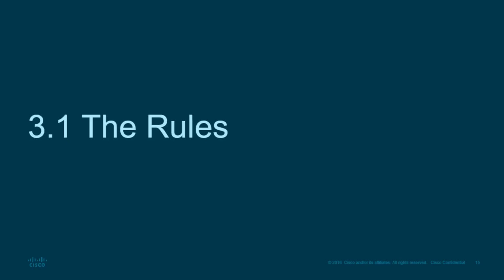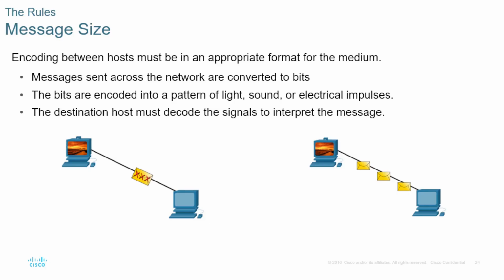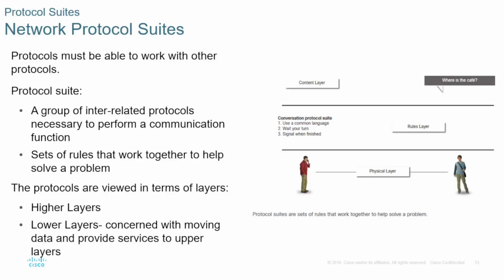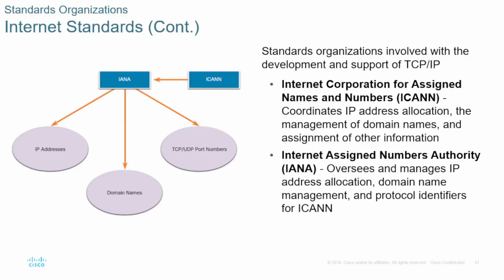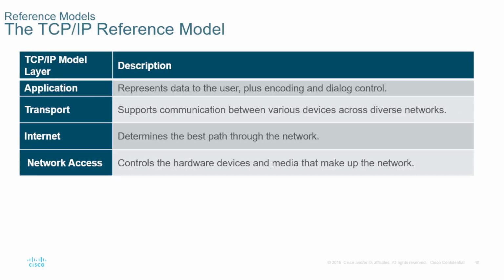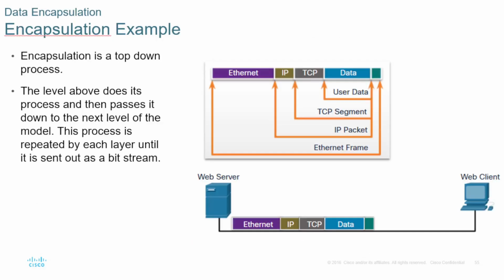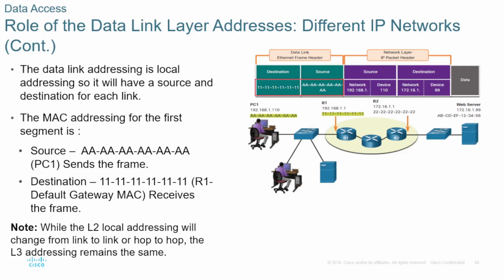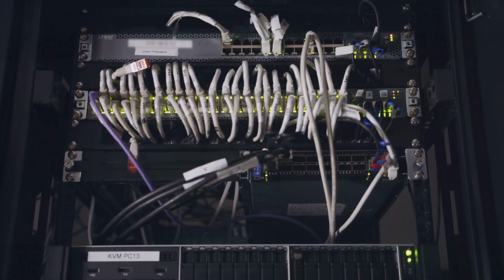Introduction to Networks, Module 3: Protocols and Models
In this video, we discuss Introduction to Networks – Module 3: Protocols and Models, providing a clear and complete overview of how data communication works across modern networks. This module explores the rules, standards, and models that govern how devices exchange information, focusing on the critical role of network protocols and communication models like the OSI and TCP/IP models.

You’ll learn how protocols define reliable data transfer, the importance of encapsulation and de-encapsulation, and how data moves layer by layer through a network. The module also introduces the major standards organizations such as the IEEE, IETF, and ISO, explaining how they shape the technologies and practices used in networking today.

This video demonstrates how multiple protocols interact to ensure seamless communication, data accuracy, and connectivity across local and global networks. By mastering these foundational models and standards, you’ll gain the knowledge needed to understand how networks truly operate — setting you up for success in more advanced topics like IP addressing, routing, and switching.

If you’re taking Introduction to Networks or preparing for the Cisco CCNA certification, this module is essential viewing. It builds directly on the earlier lessons and gives you the conceptual tools to analyze and troubleshoot network communication effectively.